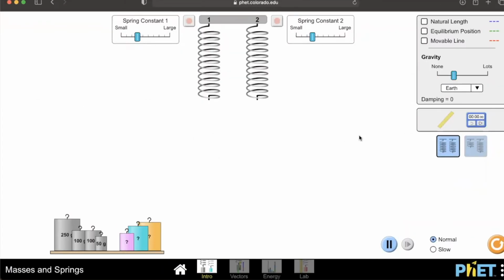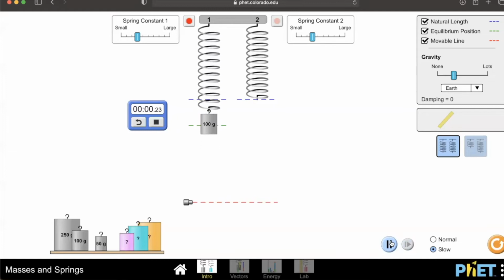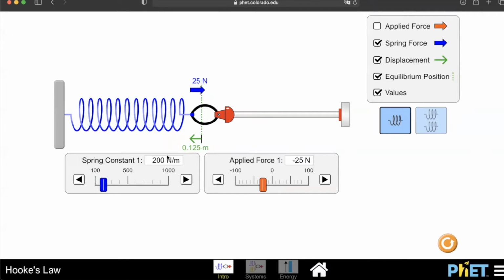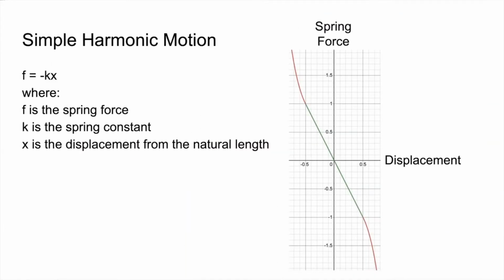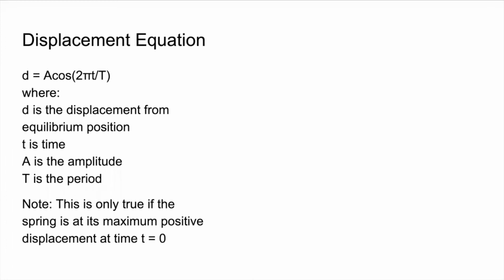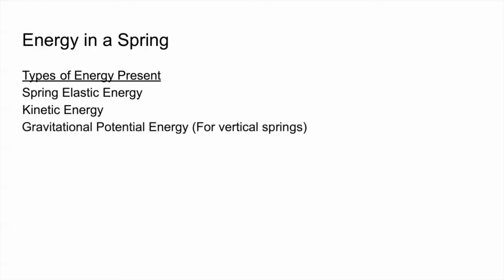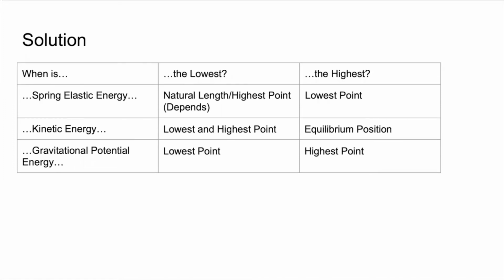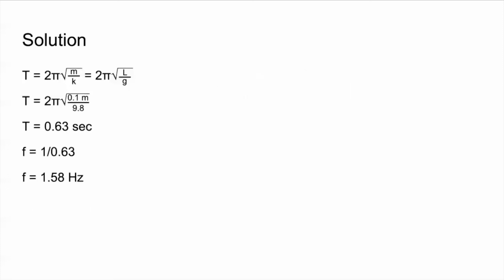Physics (Mechanics) || Spring Motion (Video 9)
Video 9 of Physics (Mechanics) covers many aspects of spring motion, including Hooke's Law, natural length and equilibrium position, period, frequency, amplitude, the equations for displacement, velocity, and acceleration, energy in a spring, and the formula for spring elastic energy.

0:00 Intro
0:33 Spring Motion Basics
3:42 Hooke's Law
7:52 Simple Harmonic Motion
8:40 Equilibrium Position
9:48 Period, Frequency, & Amplitude
10:19 Equations for Displacement, Velocity, Acceleration, & Period
12:39 Energy in a Spring
13:24 Equation for Spring Elastic Energy
14:13 Practice Problem 1
14:47 Practice Problem 2
15:06 Practice Problem 3
16:34 Practice Problem 4
17:50 Practice Problem 5
18:33 Practice Problem 6
19:07 Outro